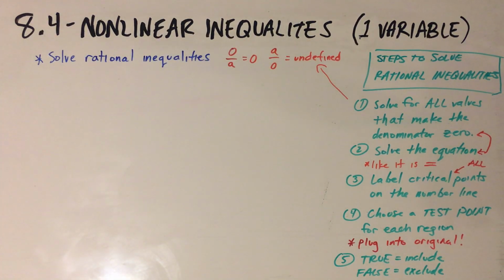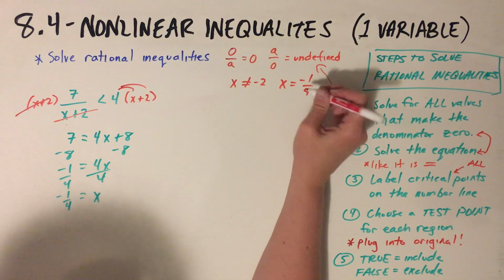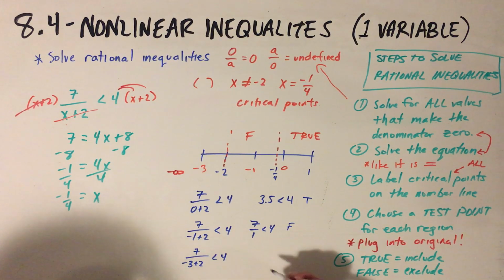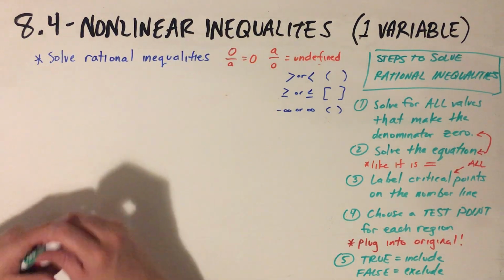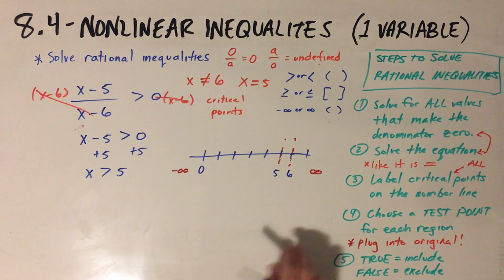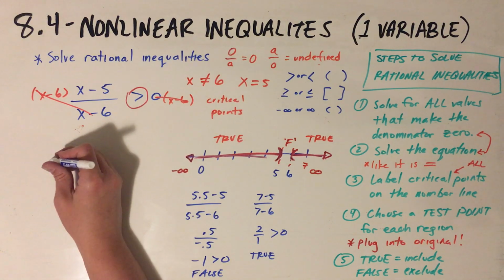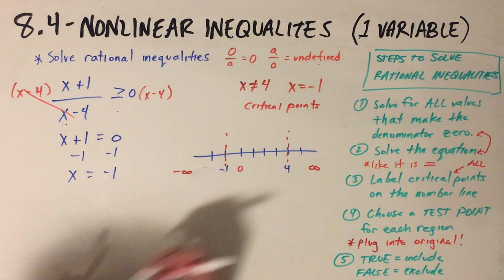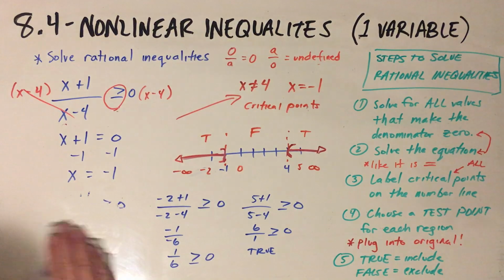8.4 - Solve Rational Inequalities (Part 1 of 2)